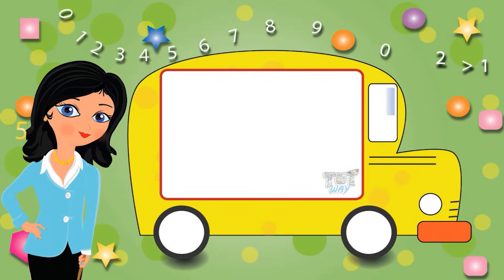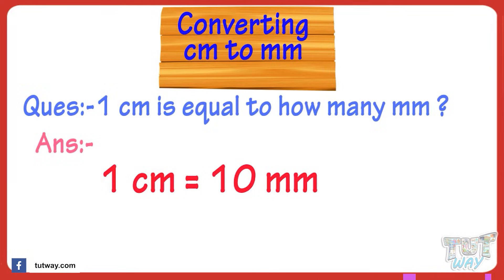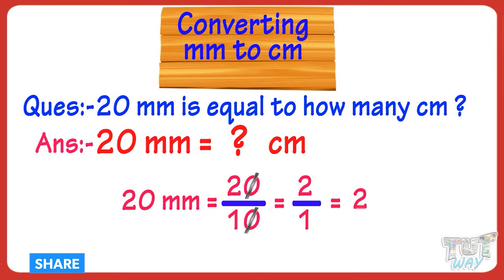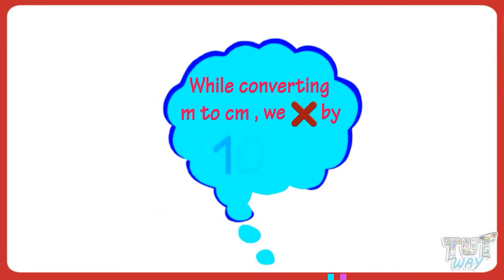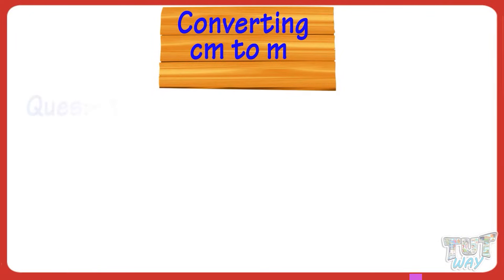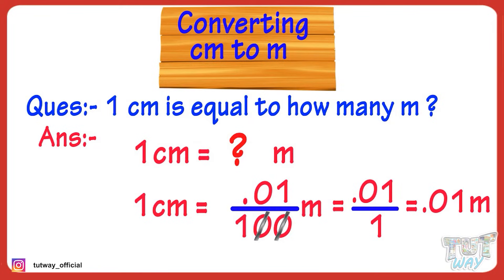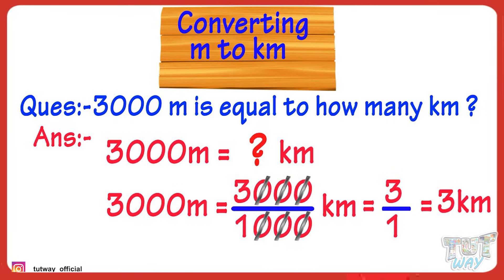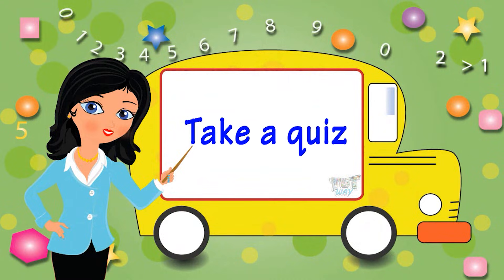Metric Units of Length | Length Unit Conversion | Convert mm, cm, m and km | Math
Topic Covered:
Metric System
Metre
Centimetre
Millimetres
Kilometers
Converting cm to mm
Conversion of units
Converting units of length
Conversion of units of measurement
Converting units of measurement
Length conversion